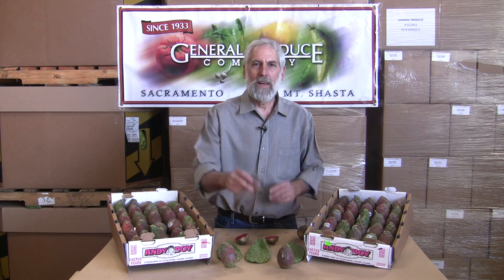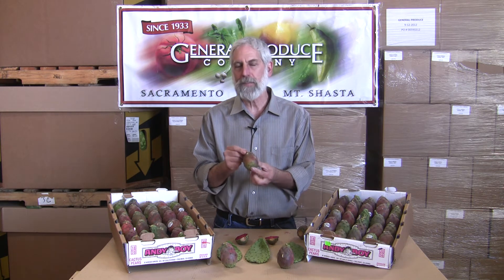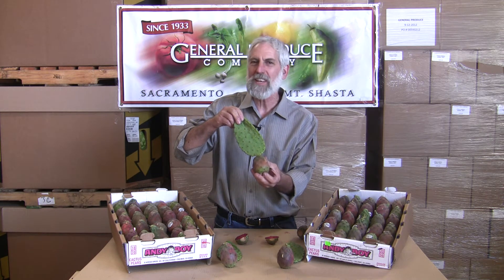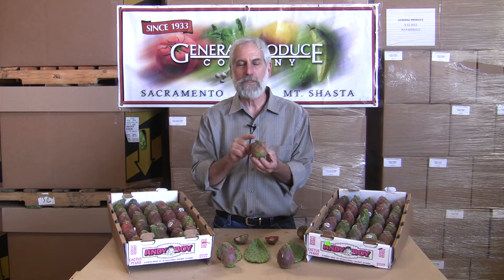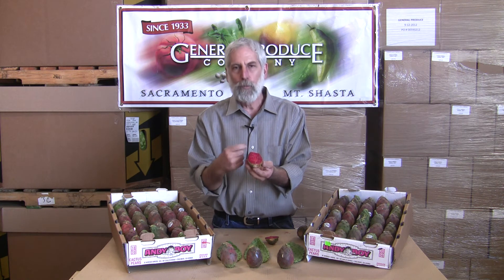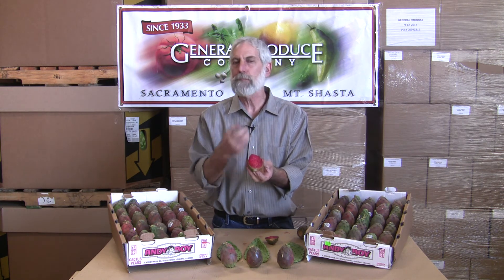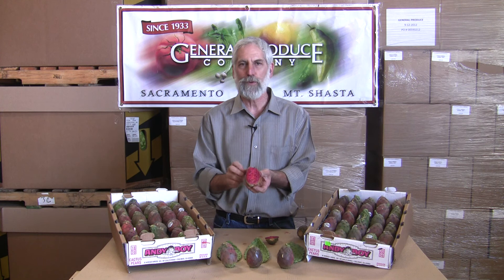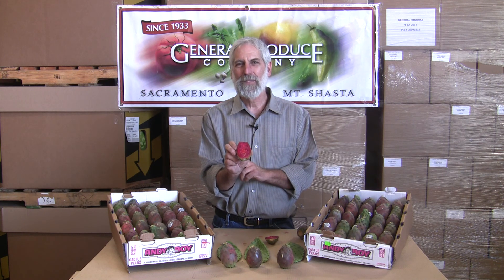The Produce Beat - Cactus Pears 9.25.12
From General Produce Company, Sacramento, California featuring David John III on how to enjoy Cactus Pears